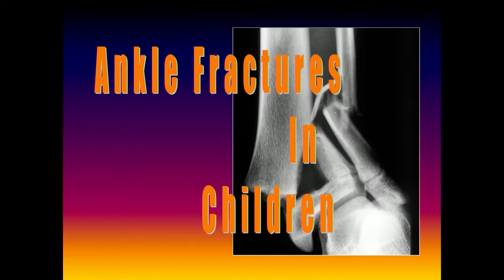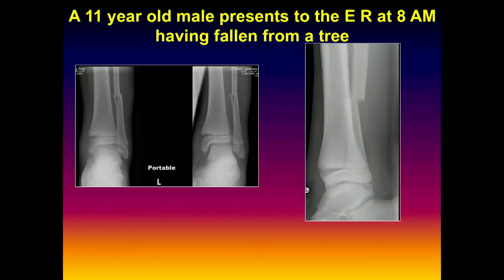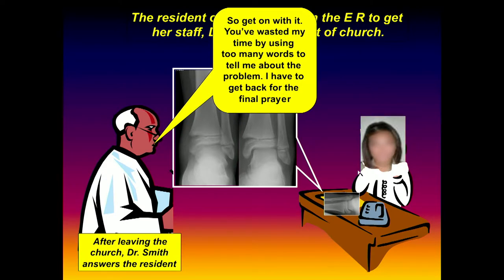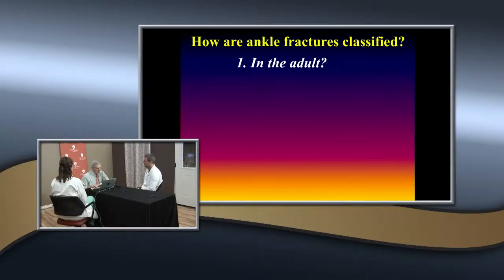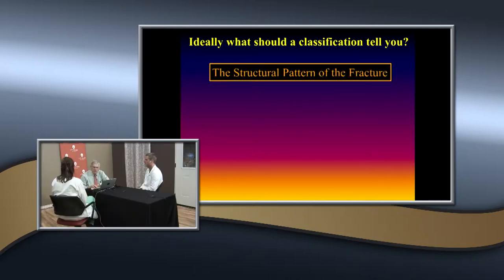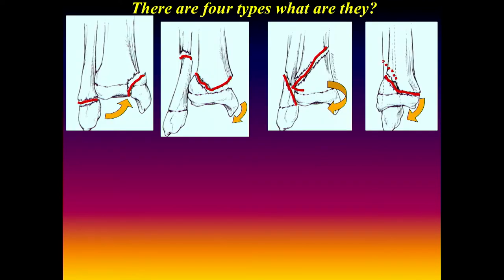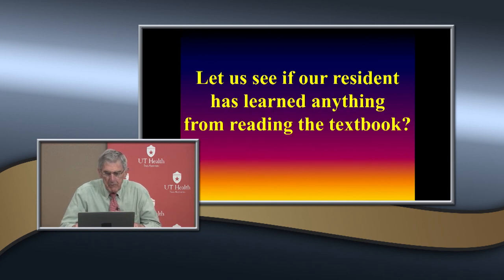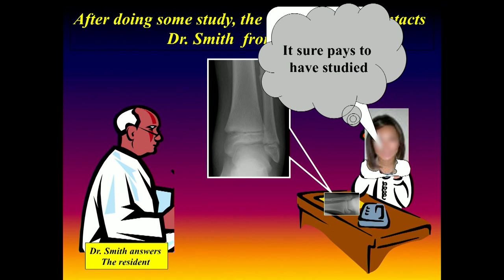Fractures in the Region of the Ankle in the Pediatric Patient - Dr. Wilkins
SESSION 14: Fractures in the Region of the Ankle in the Pediatric Patient
Fracture Text Reading: Chapter 26 Distal Tibial and Fibular  Fractures pp: 967-1013
Handout: Ankle Fractures in the Pediatric Age Group